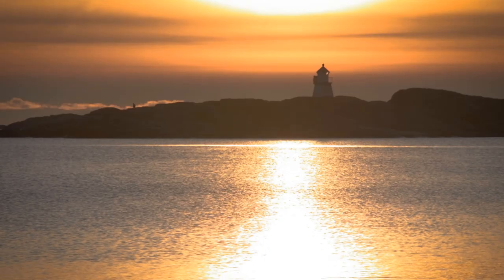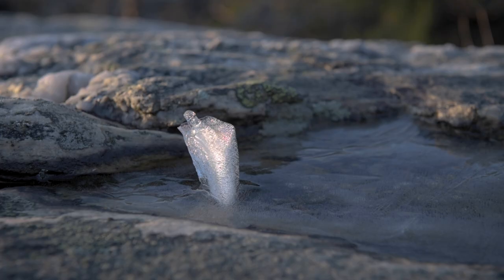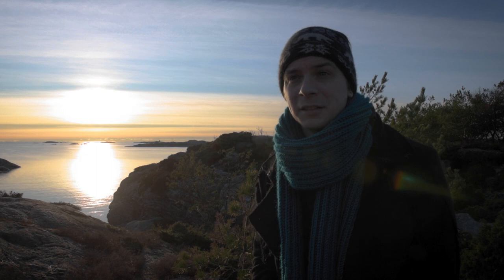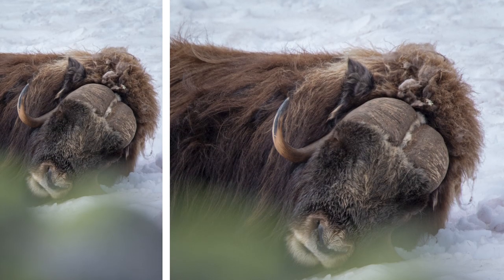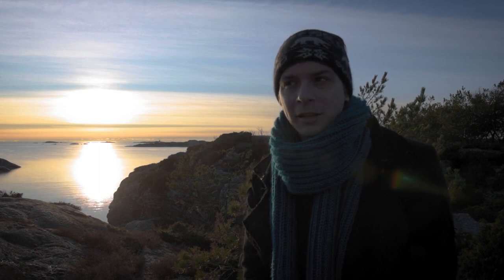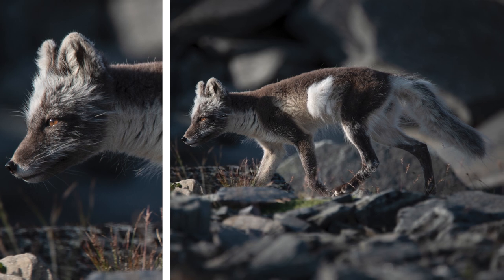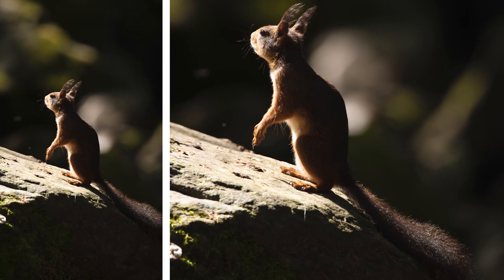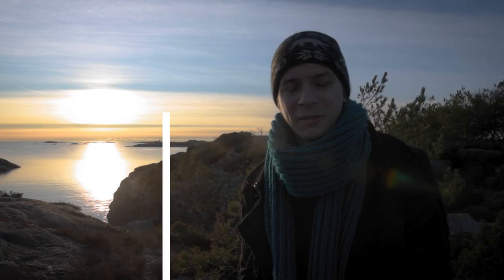My 5 BEST NATURE PHOTOS 2019 || Muskox, Arctic Fox & Forest Photography.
So close to the NEW YEAR that I thought I gather up my TOP FIVE BEST or favorite photos, LANDSCAPE and WILDLIFE, of 2019. Forest photography and wildlife photography played a big role this year, which makes it clear why two of the photos display the woods, and the other three are about squirrels, Arctic fox and the muskox from Dovrefjell.
Tell me which one you liked the most down below. They might not be the finest, but I like them a lot.

Always remember to take care of vulnerable environments, always act carefully and considered.

Ad for my own channels and pages/Anzeige für meine eigenen Kanäle und Website

Hei! My name is Gunnar and I am a young photographer interested in catching the right moments. This channel might be first and foremost about me being outside getting the shot if possible, but I am also a portrait and wedding photographer in the making. I hope you enjoy my small videos, or maybe even the longer ones. Glad that you have some time to spend it on my channel!